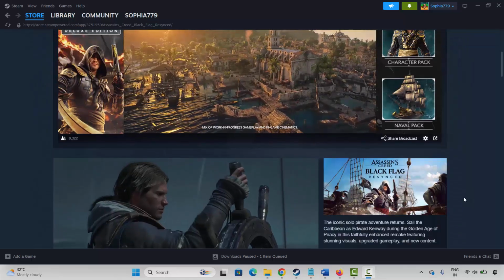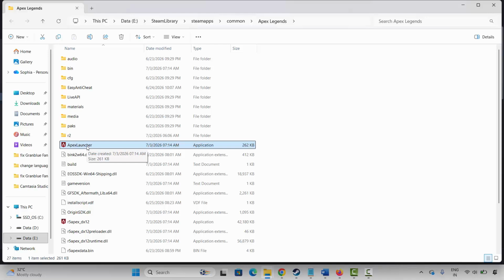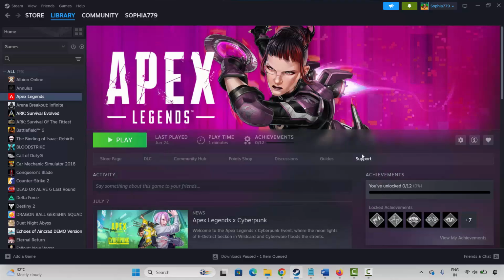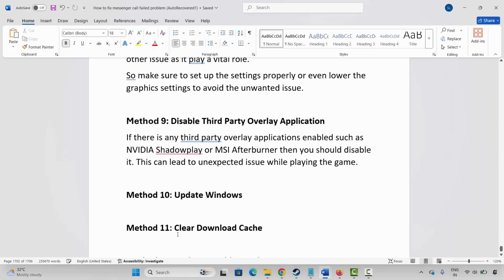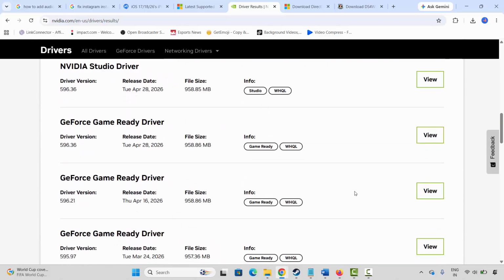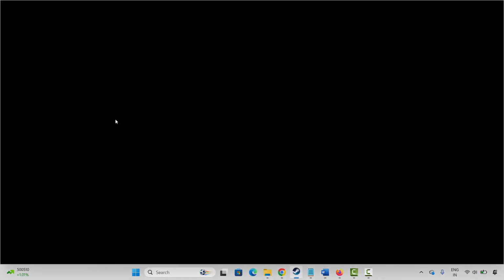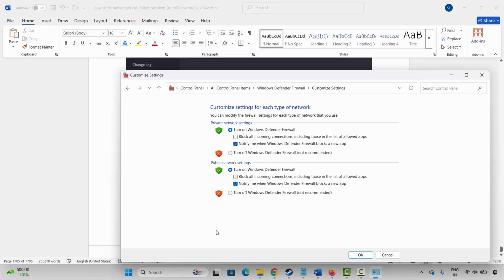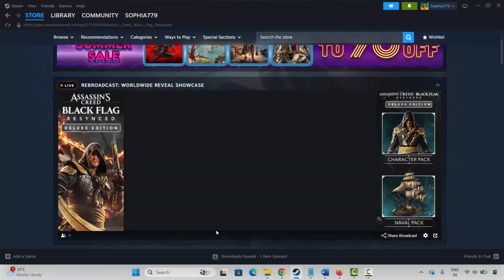Fix Assassin's Creed Black Flag Resynced DirectX Error on PC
In this video tutorial, learn how to Fix Assassin's Creed Black Flag Resynced DirectX Error on PC

🌐Social Media-